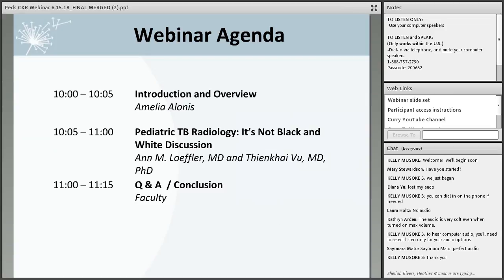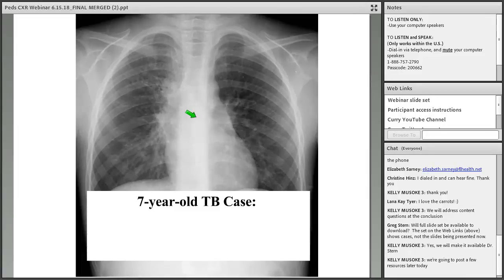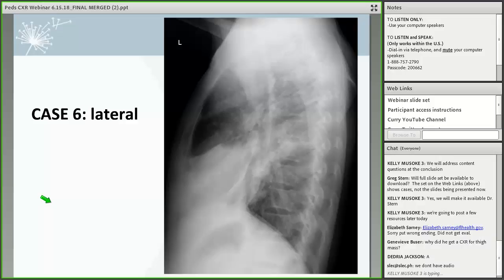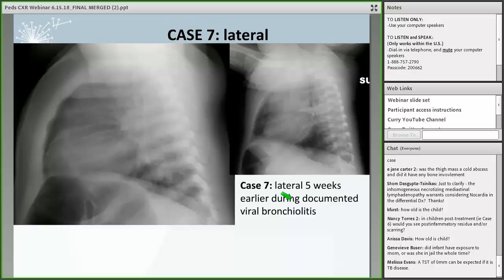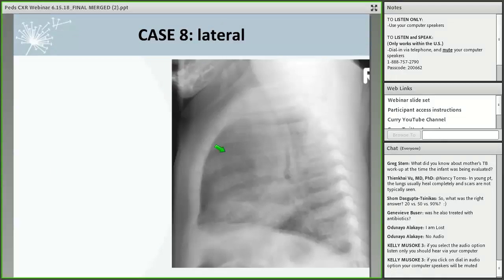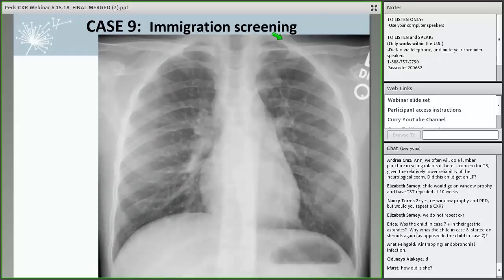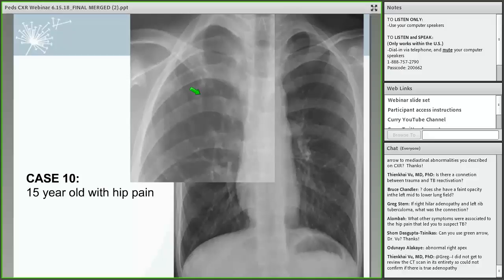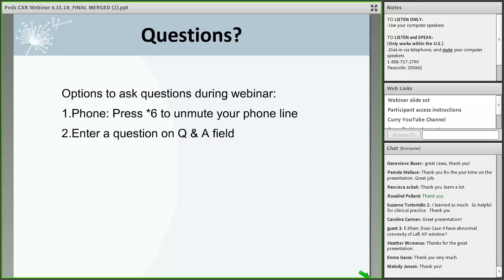Pediatric TB Radiology: It's Not Black and White Part 2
This recording of Pediatric TB Radiology: It's Not Black and White Part 2 webinar took place on June 18, 2018.

This edited 75 minute training was created for physician, nurses, other health professionals who diagnose and treat patients with tuberculosis.

Additional information about this training and handouts of the training materials can be found